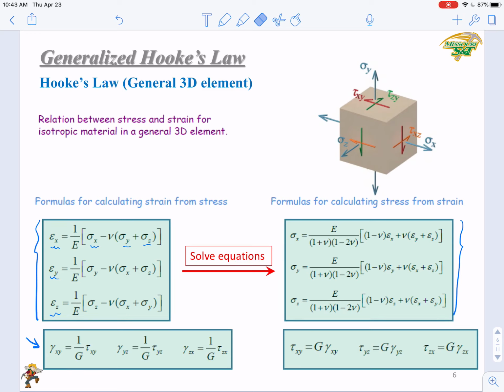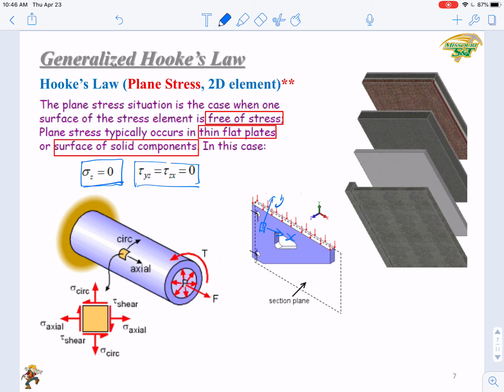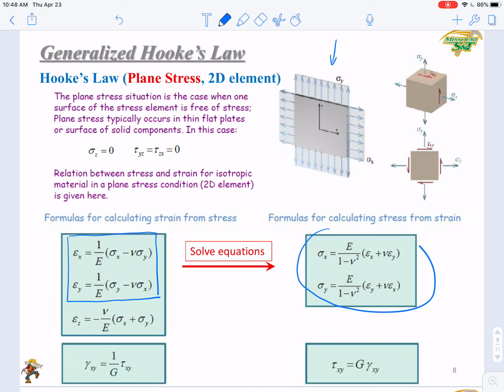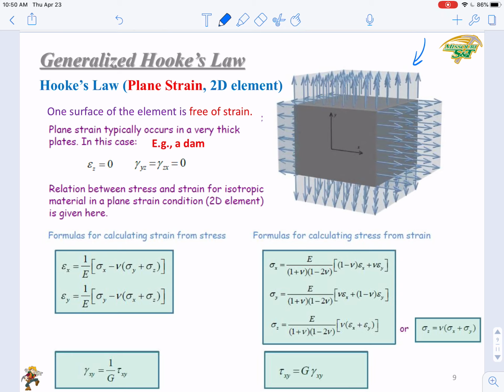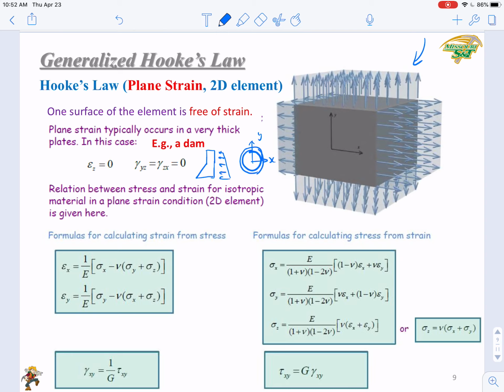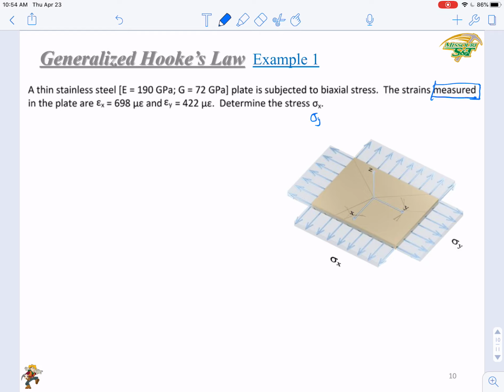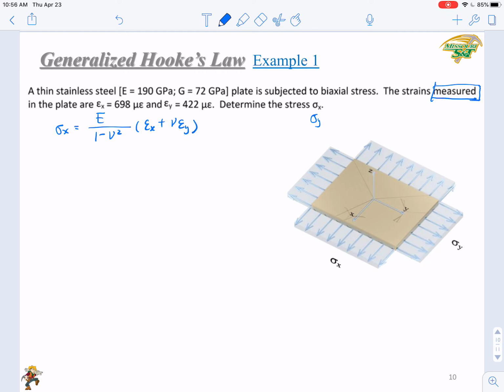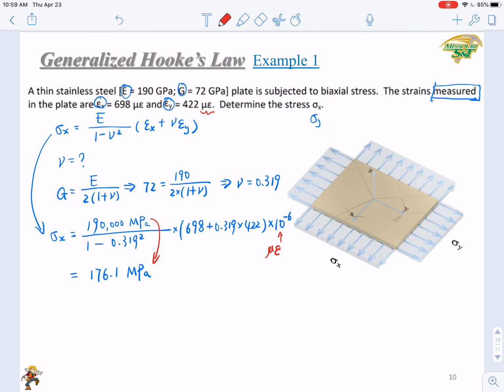Chapter 8 Stress and Strain Transformations - Lecture 26 - Plane Stress/Strain & Example 1